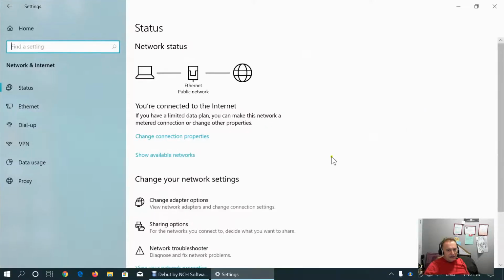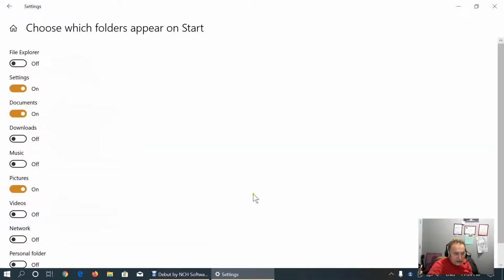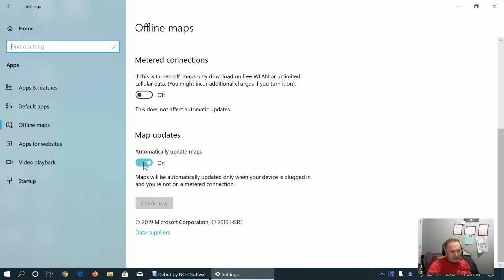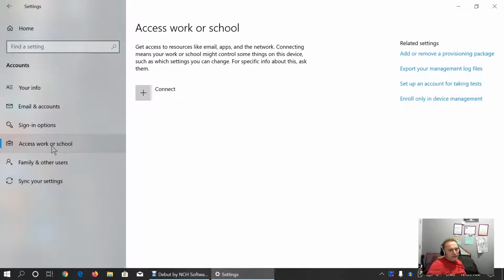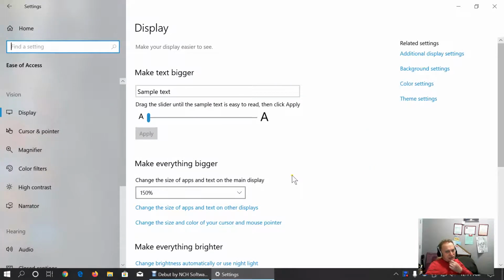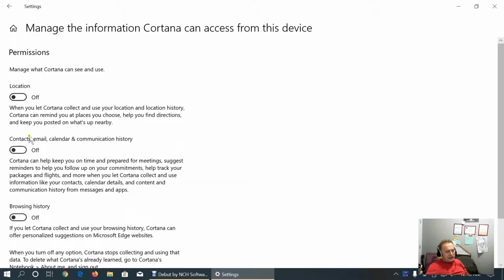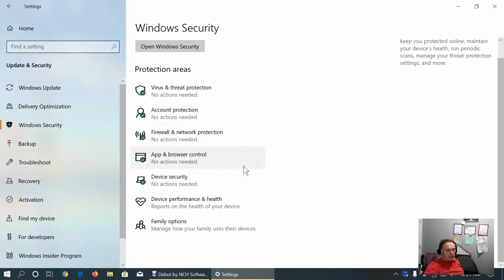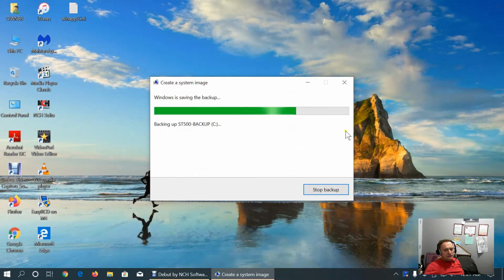W10 Optimization: Network and Internet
This is live Demonstration of best practices to optimize Windows 10 Network and Internet Settings for best performance, bandwidth preservation and privacy protection!